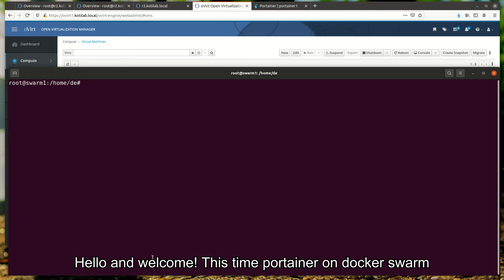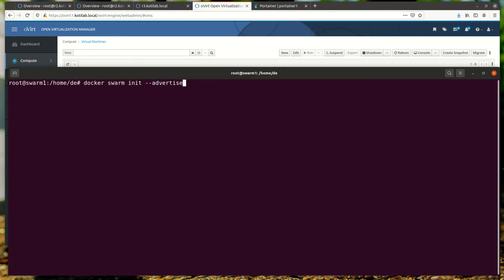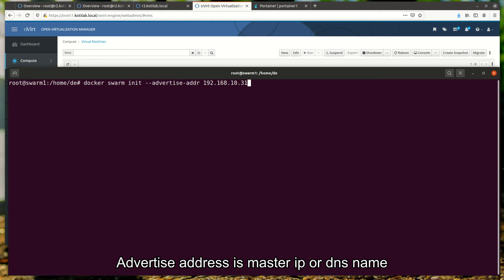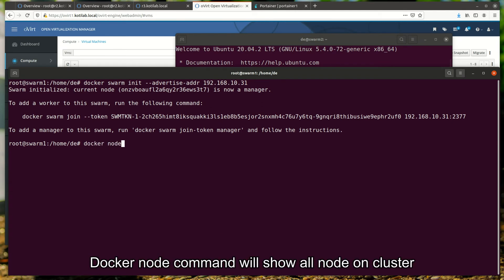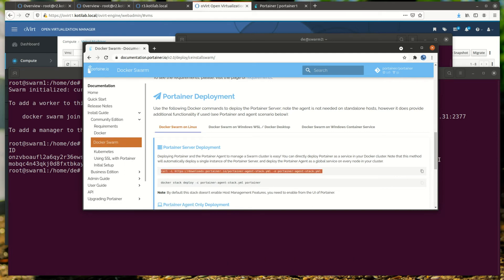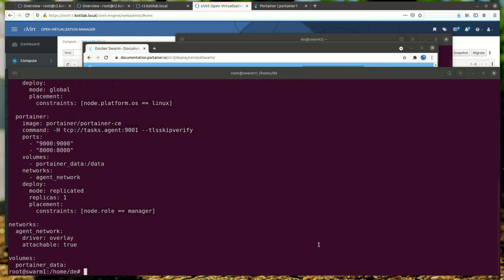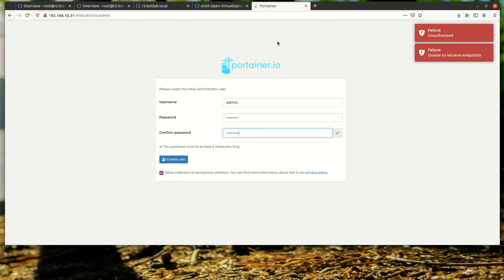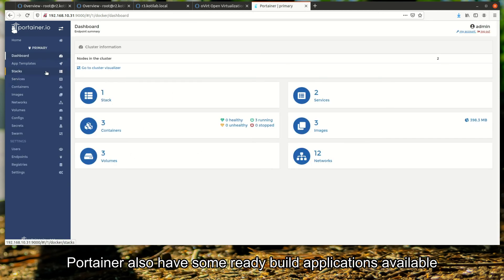How to install portainer on docker swarm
This is second part of series of docker and kubernetes on homelab. I haven't before use and install Docker swarm. How hard it can be? Deploying Docker swarm was easy and after that deploying portainer on swarm too. Next time more portainer and kubernetes,

Commands:
Docker swarm:
docker swarm init --advertise-addr manager-ip-address
docker swarm join --token SW-key
docker node ls

docker stack deploy -c portainer-agent-stack.yml portainer